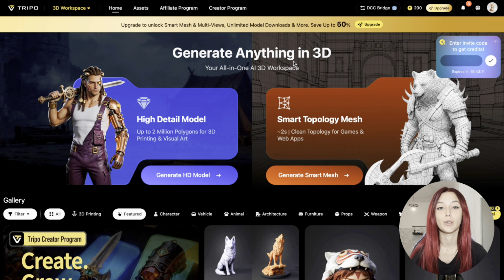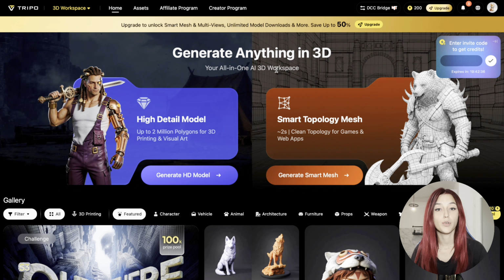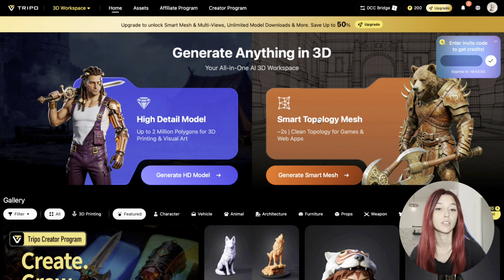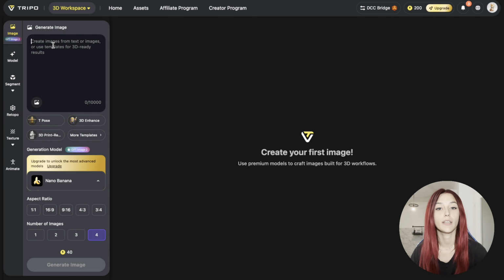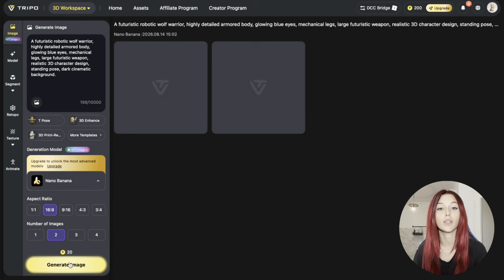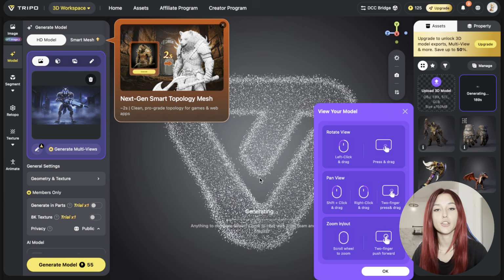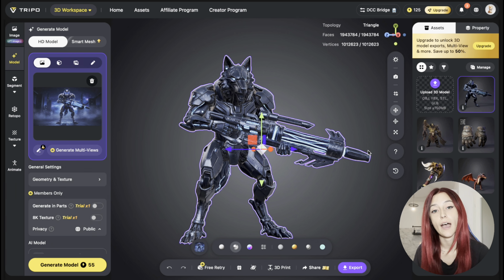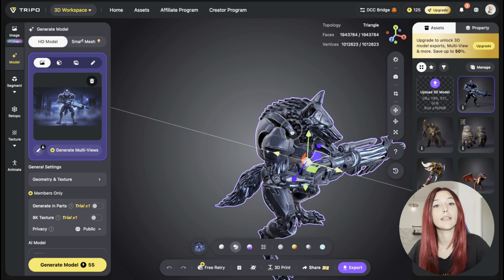Tripo 3D Review: Can This AI Generate Game-Ready 3D Models in Seconds?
In this complete Tripo 3D review, we put this powerful AI 3D generator to the test to see if it can produce clean, usable assets for game developers and 3D artists. Watch as we walk through the entire pipeline, turning a simple text prompt into a fully realized, articulable 3D robot wolf.

We explore the core features of Tripo 3D, testing both text-to-image concepting and the image-to-3D pipeline. Learn how the smart technology mesh compares to high-detail models and discover how this new AI tool can speed up concepting for indie developers and artists alike in 2026.

⏱️ Chapters:
0:00 Introduction & Concept
0:20 Introducing Tripo 3D
0:55 Exploring the Workspace
2:16 Testing Image Generation
2:49 Generating the 3D Model
3:24 Who Benefits from Tripo 3D?
4:12 Conclusion & Final Thoughts